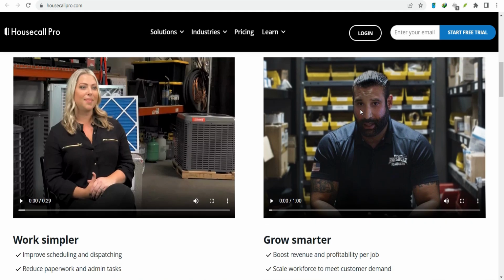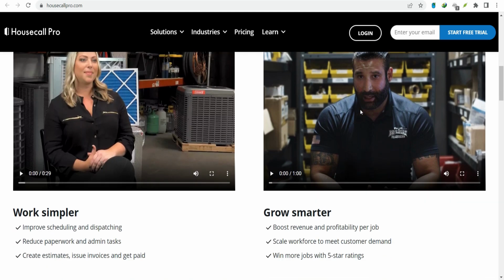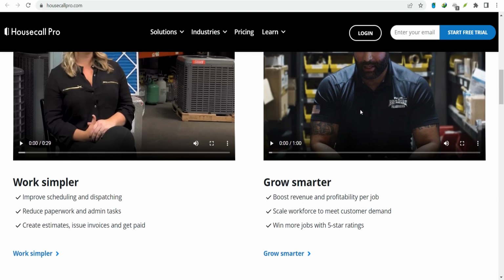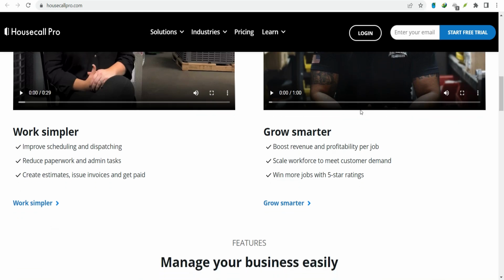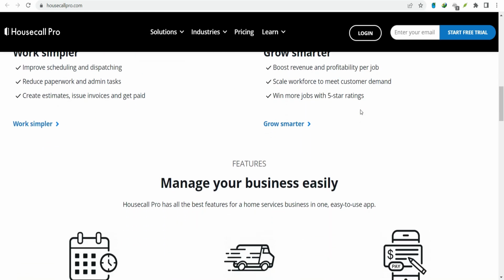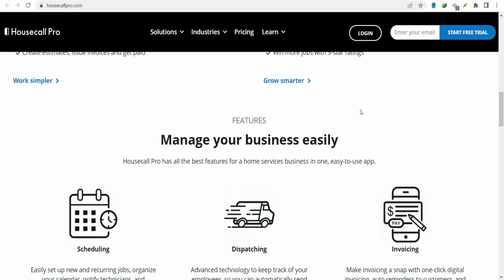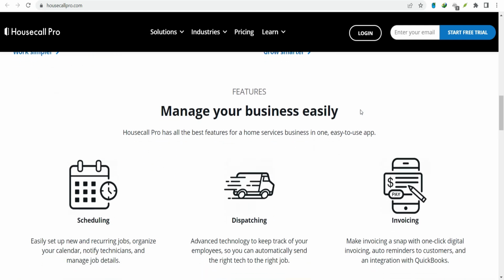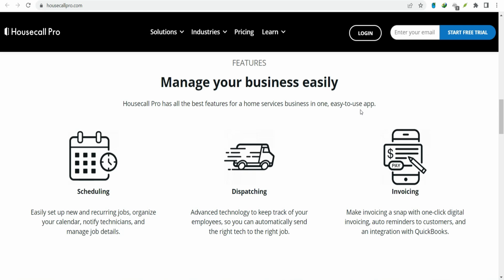How do I add employees to my Housecall pro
In this video, you will learn about How do I add employees to my Housecall pro

9 YouTube Channel Ideas to Help You Choose Your Own

✅IGNORE THIS
Related Search: